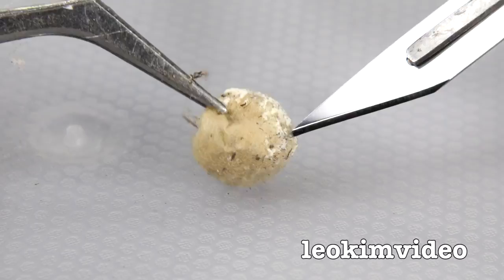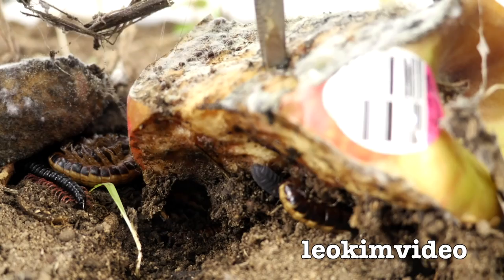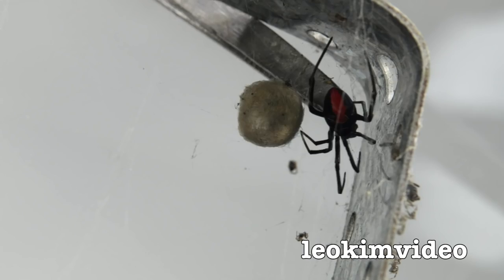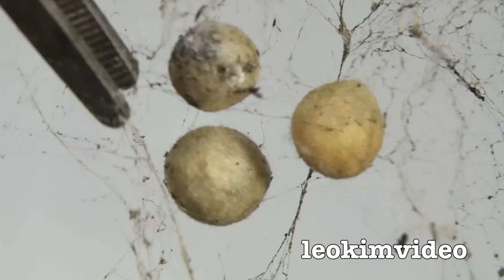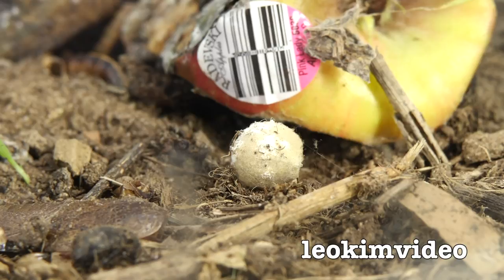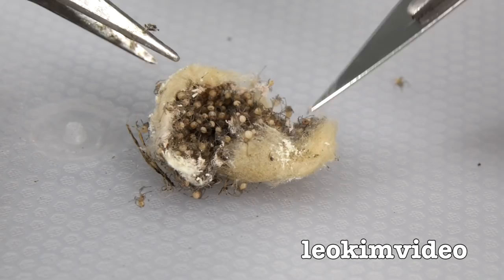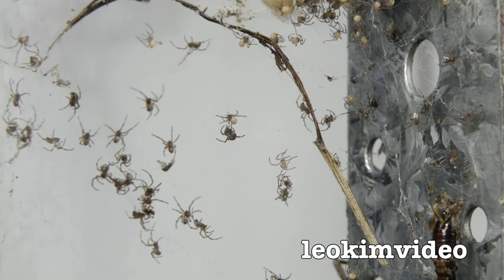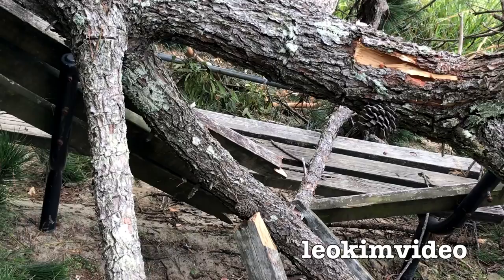Redback Spiders Week 10 Spiderlings Are So Cute & Deadly EDUCATIONAL VIDEO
Baby spiders are cute and deadly from the day they leave the egg sac. The spider tank has many changes happening by week 10. I added a whole nest of ants but they did very little apart from make a ant nest in the soil. There are many critters living in the spider tank, but what's worrying me is a fungus that growing on many things. The spider egg sac that was on the ground was one from the largest alpha female spiders in the tank. For some reason this egg sac has been abandoned. What's inside a spider egg sac? I help out by giving birth to hundreds of Redback spiderlings.